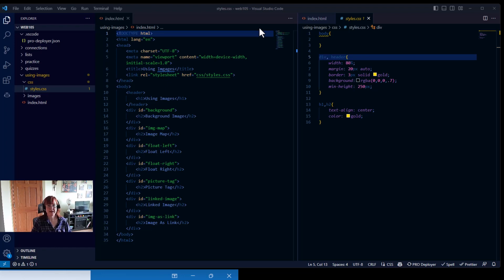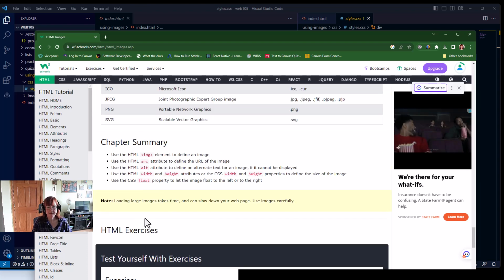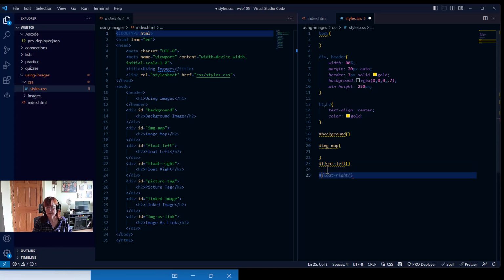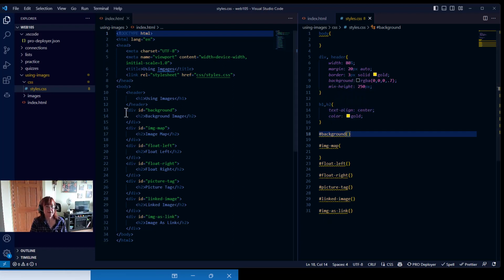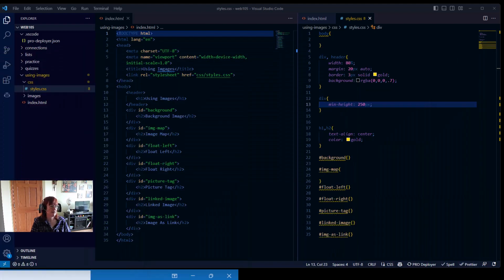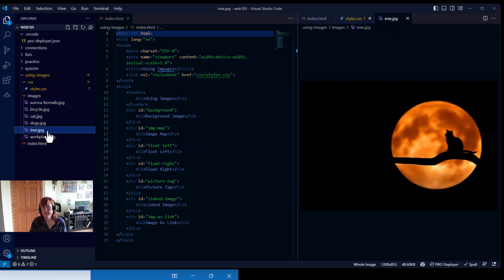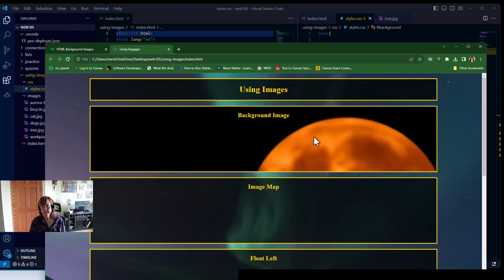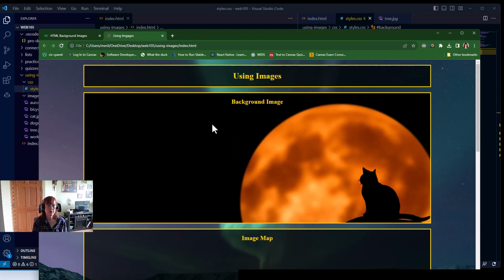Using images step 1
Setting up your page, using ids in CSS and HTML, adding background images to the body and to a div.